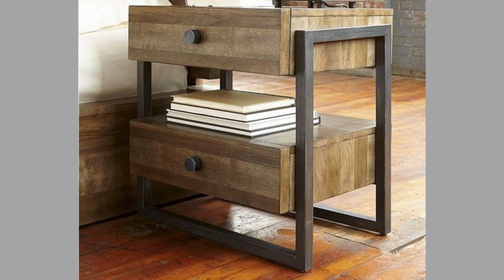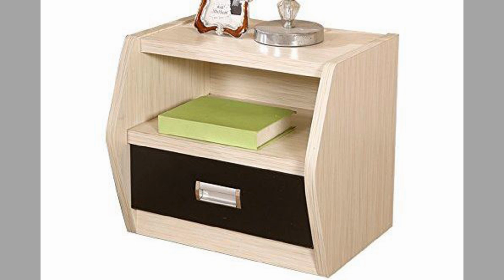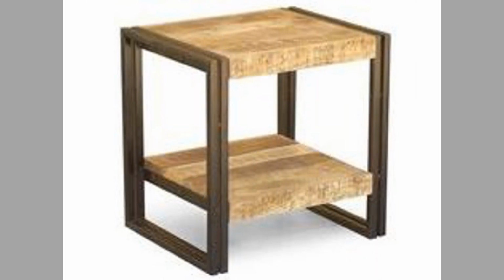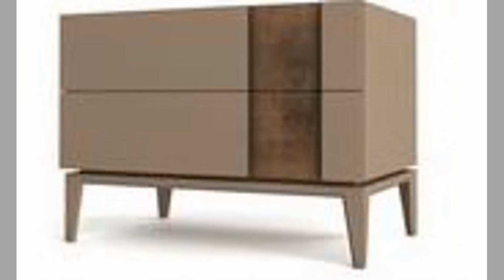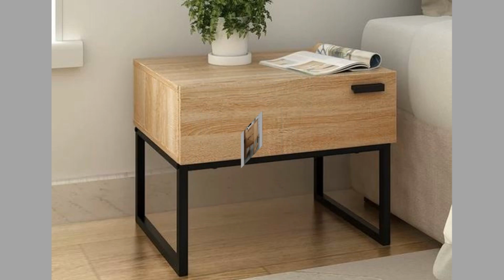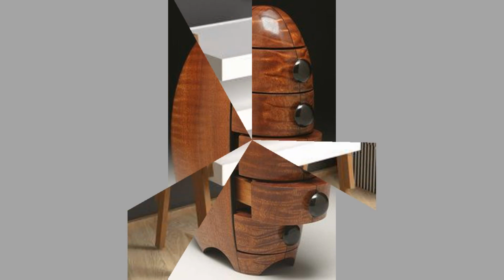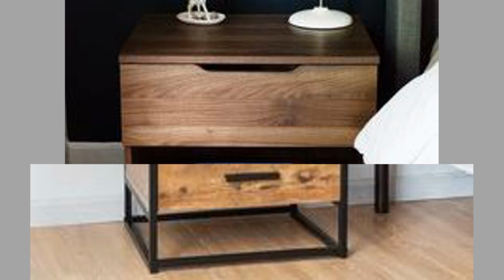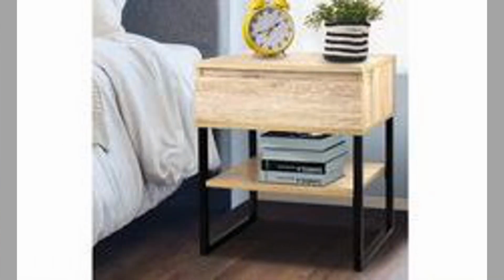Stylish nightstands and coffee table ideas you can make for profit or home décor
Today we will show you a collection of Stylish nightstands and coffee table ideas you can make for profit or home décor. If you watch until the end, you'll discover how to create beautiful home and garden pieces using basic power tools that customers love.

If you want to become a YouTube Guru and learn how to run multiple YouTube channels successfully
If you want to get plenty of woodworking plans check this out